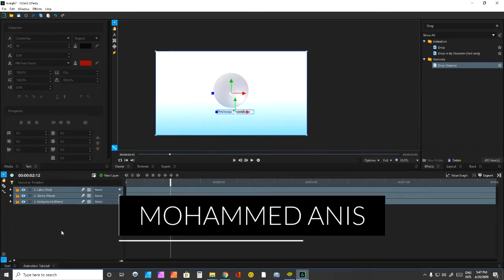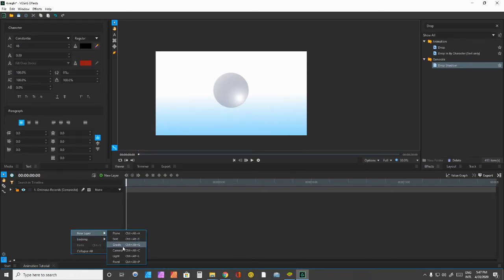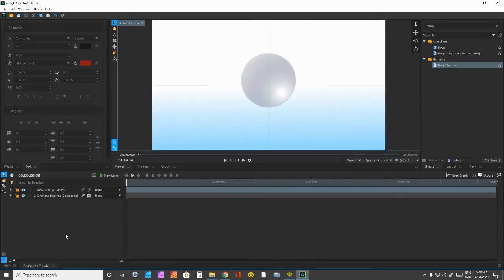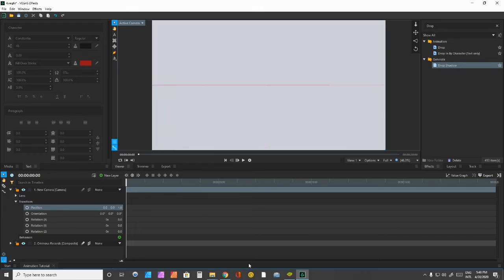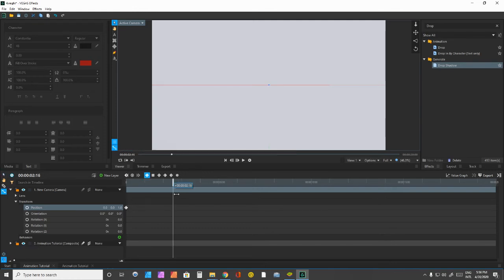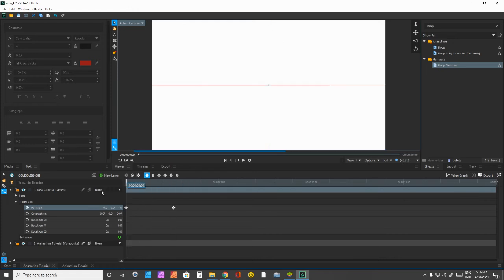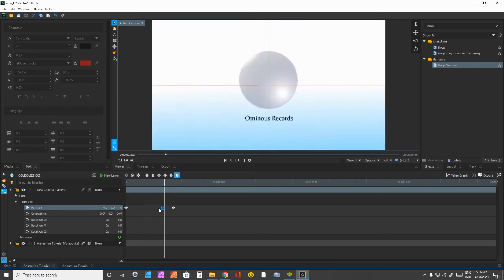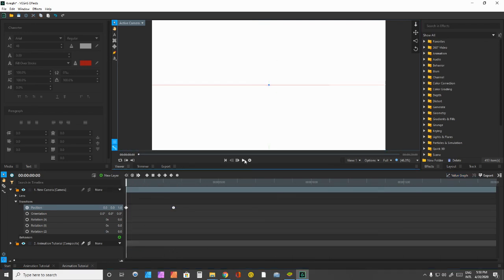Vegas Effects: A Simple Animation Tutorial (Part Two)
We continue by finishing where we left off, covering Vegas Effects basics that include: a 3D Camera Layer, layer dimensions and basic deep composites.